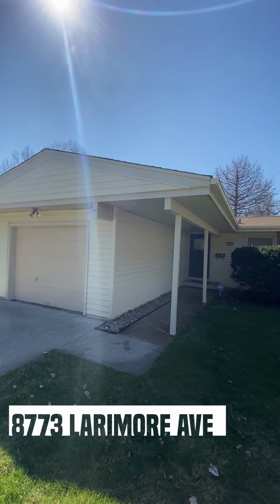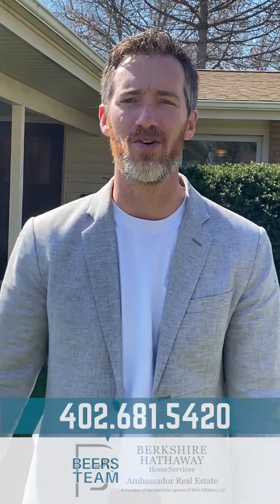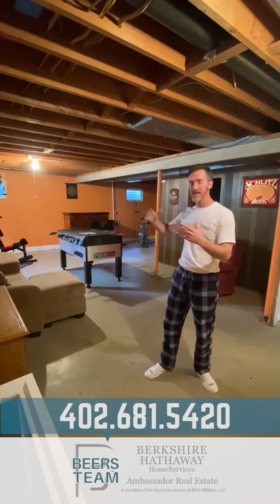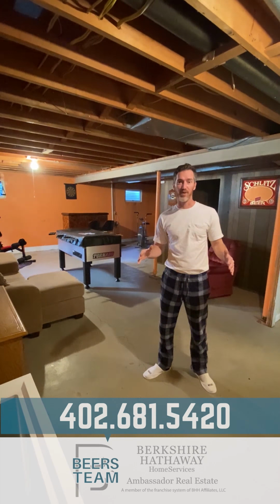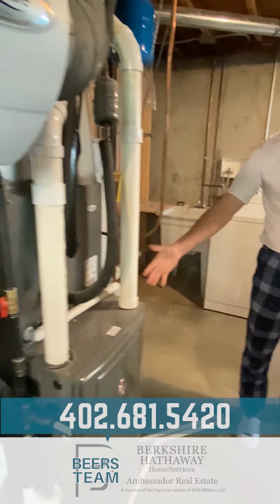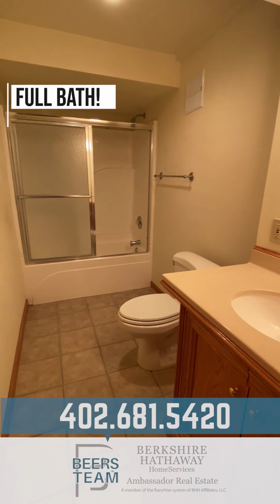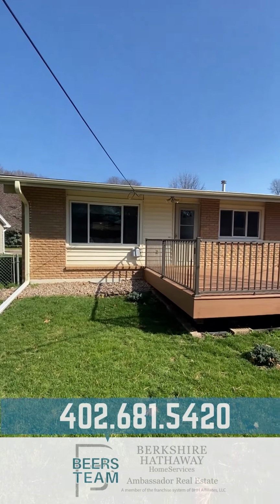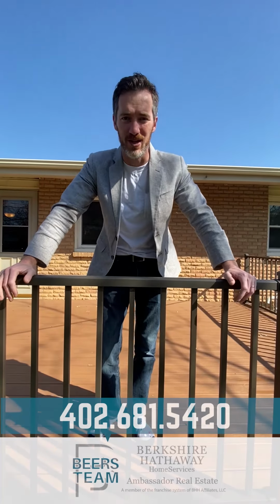8773 Larimore Ave | Full Tour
🚨ATTN:🚨 Strauss House FOR SALE!
8773 Larimore Ave |
3Bd, 2Ba, 1-Car | 1100SqFt

Everything you’d want in a Strauss-Built home AND more.
💥Wide open floor plan
💥BRAND NEW Kitchen w/ SS Appliances
💥Happy Sunshiny Windows EVERYWHERE
💥Composite Deck with Metal Rails – its HUGE
💥BSMT w/ High Ceilings, Sump-Pump, Drain Tile
💥New BSMT Full Bath!
💥Newer Furnace, Updated Electrical Panel,
💥GORGEOUS Zen-Like Yard.

👉Live and Virtual Tours available! Come quick!